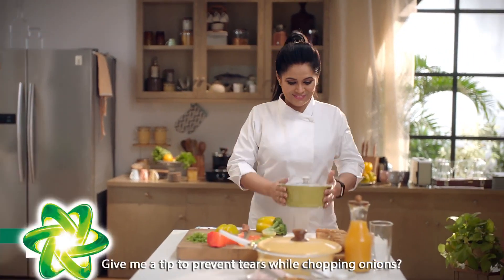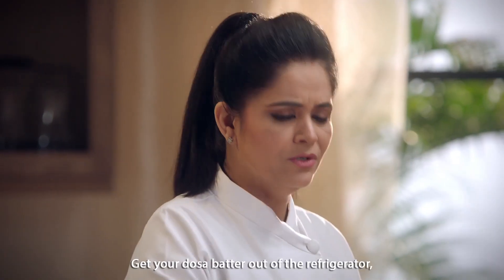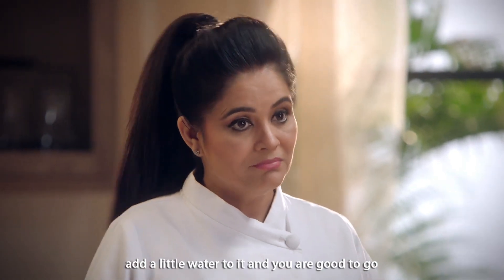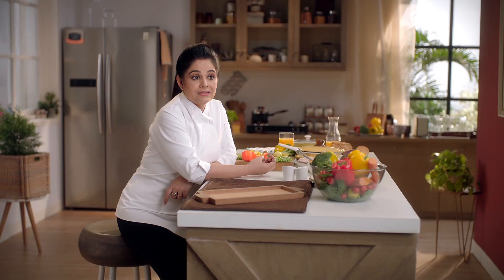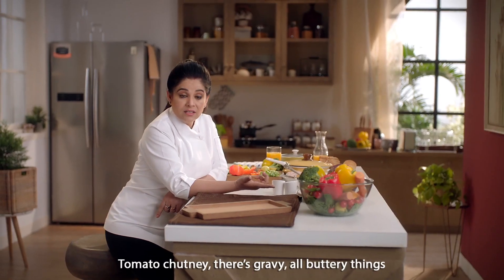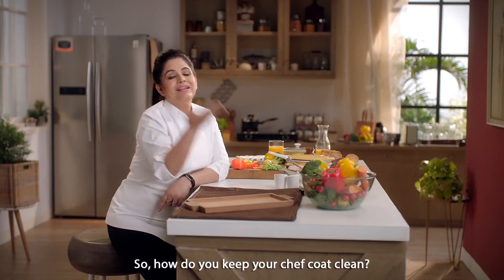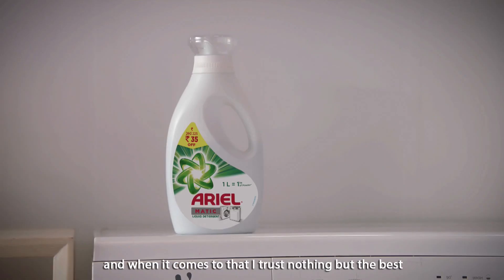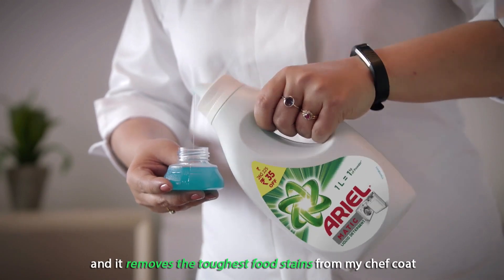Ariel (MasterChef Pankaj Bhadouria)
Production House: Social Kinnect
Director: Pooja Khemani
DOP: Riju Samanta
This video is uploaded for showreel purpose only.